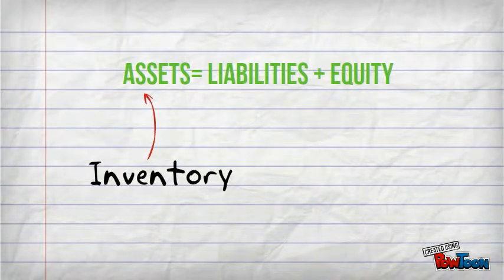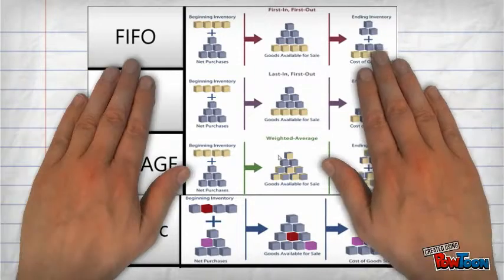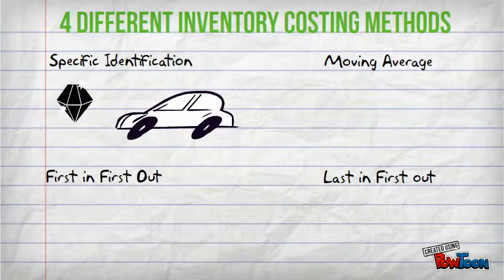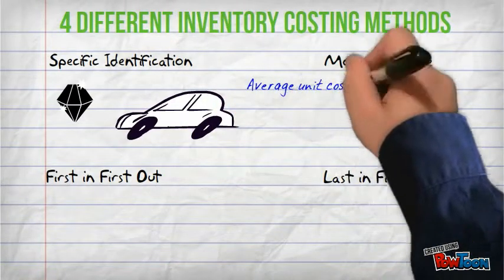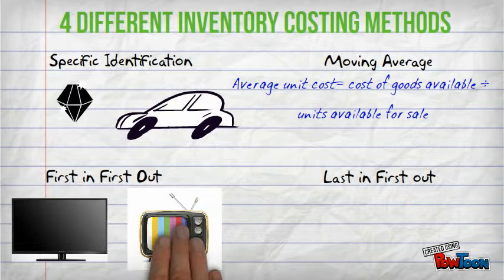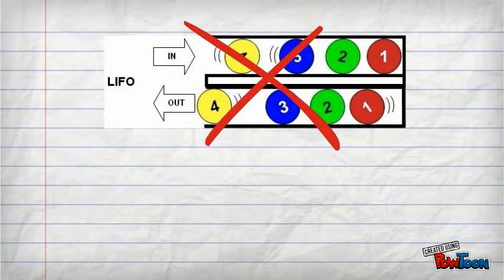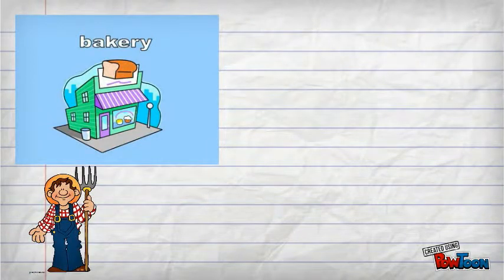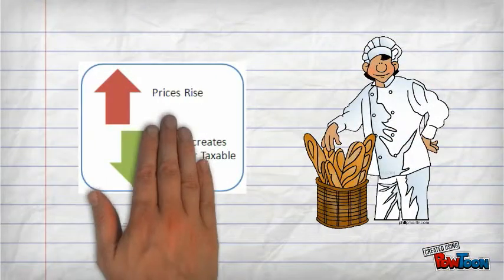Screencast- Inventory Costing Method- LIFO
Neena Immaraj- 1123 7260